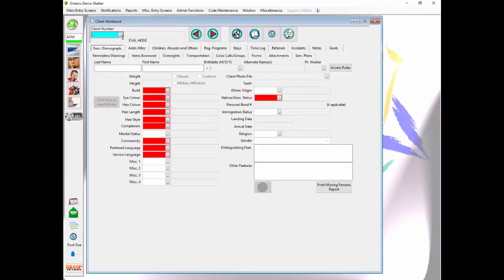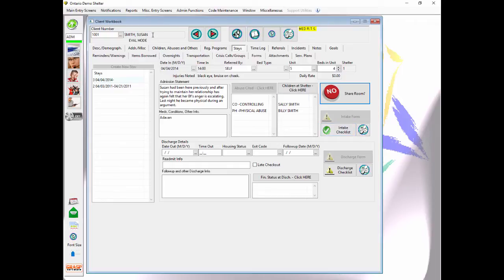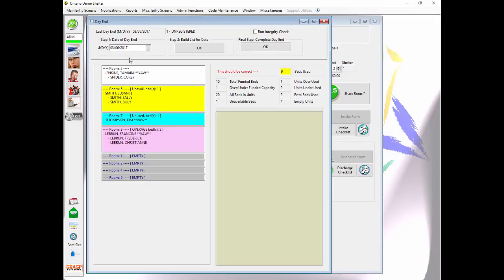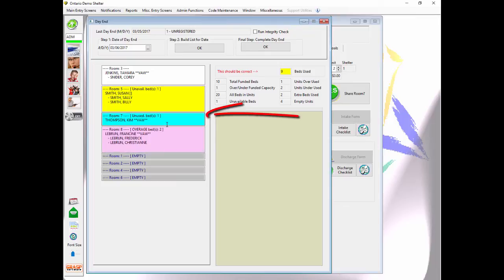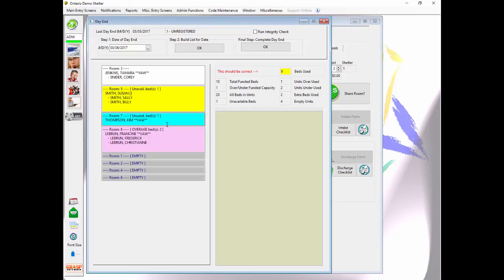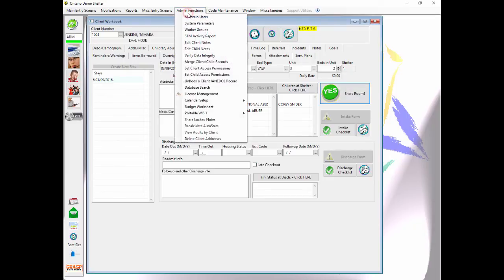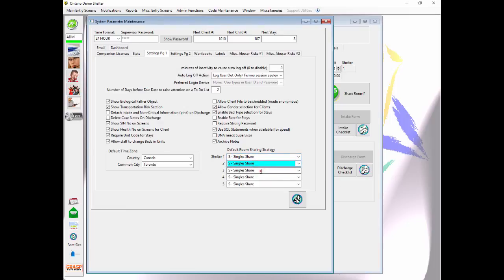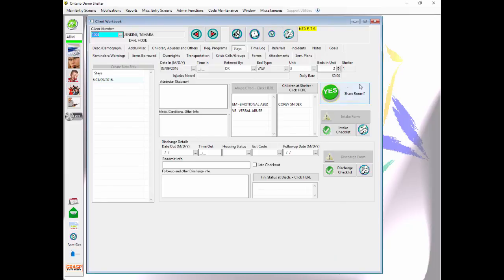WISH3501 RoomSharing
A video tour of the new Room Sharing setting in WISH 3.5.01